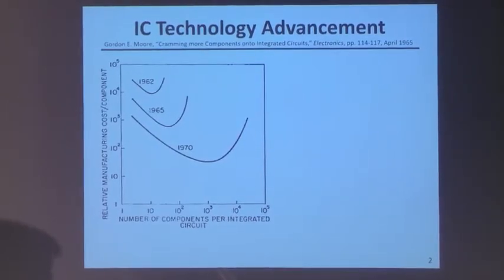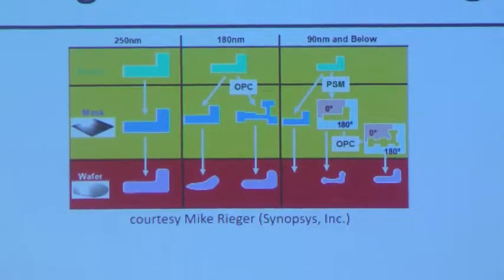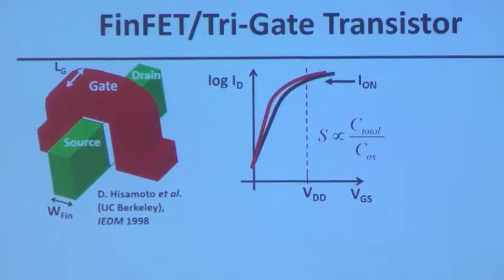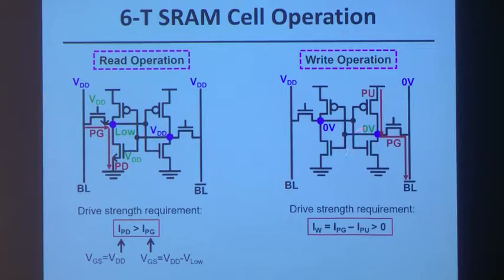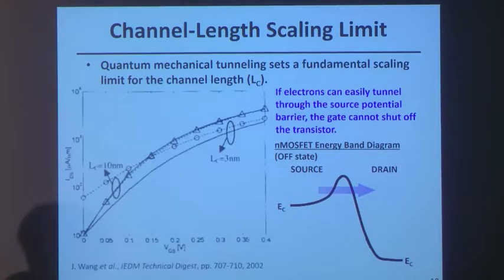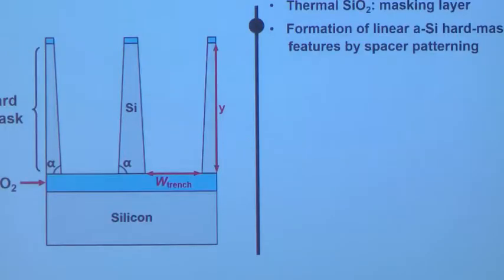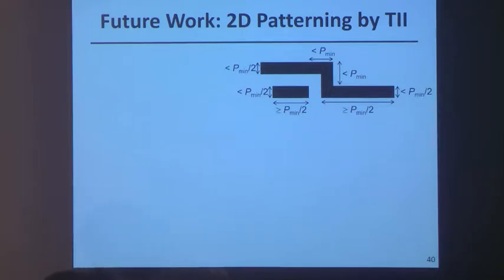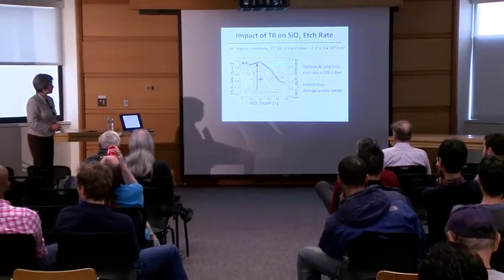Extending the Era of Moore’s Law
MTL Seminar Series
Tsu-Jae King Liu, University of California Berkeley